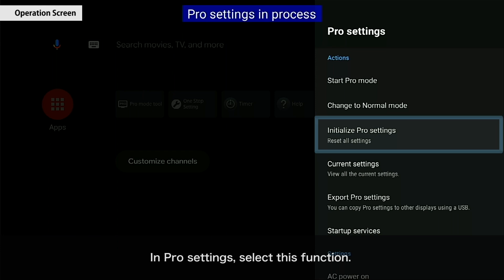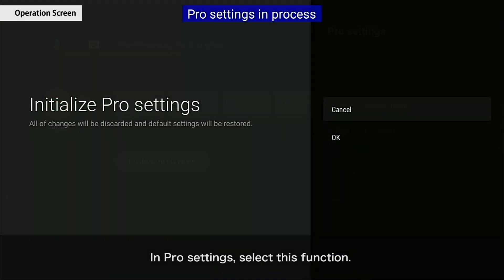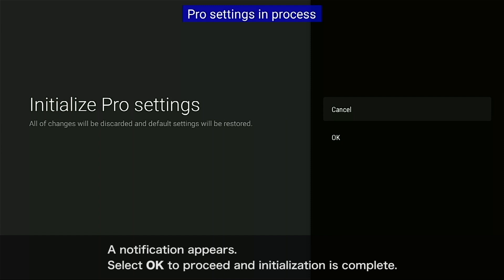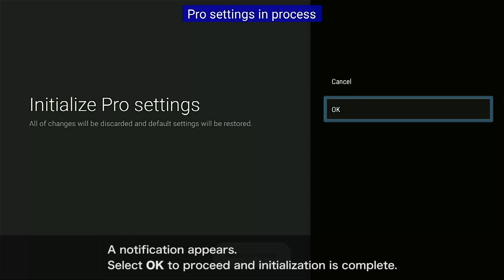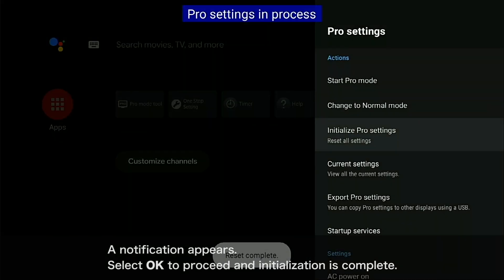BRAVIA 4K Professional Displays Tips - Pro settings: Initialize Pro settings & Current settings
This video will show how to view and reset the settings and show all the Pro settings in BRAVIA Professional displays.